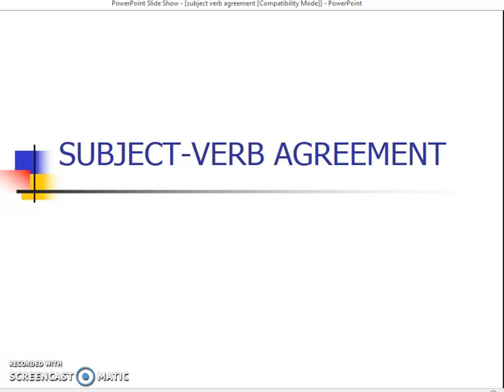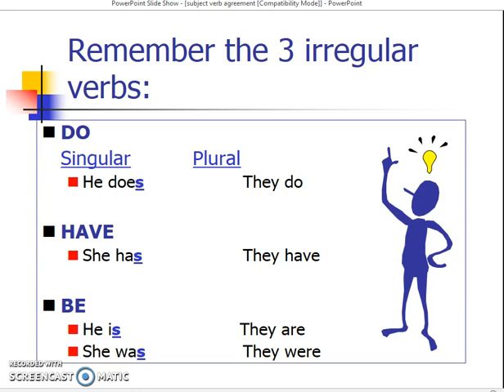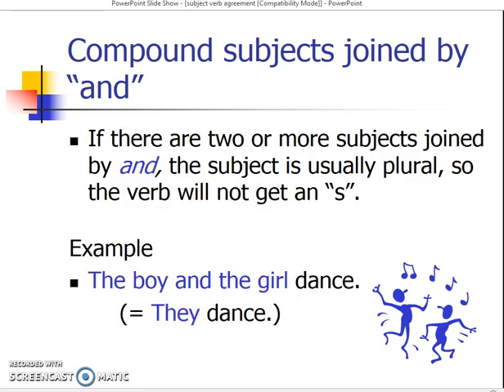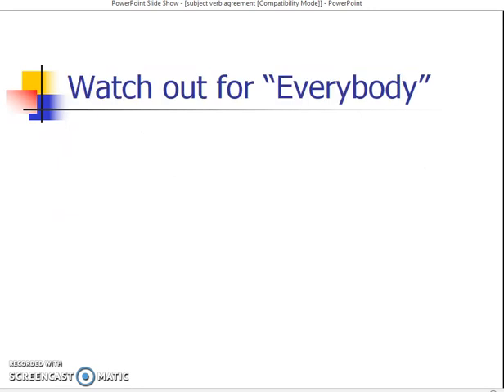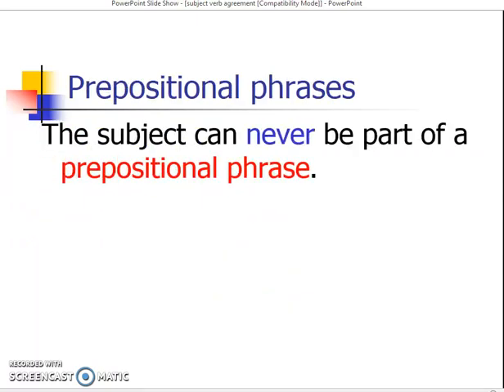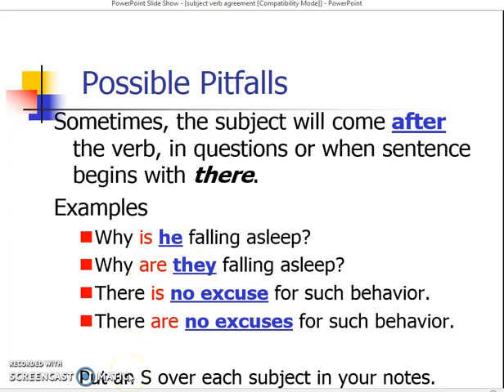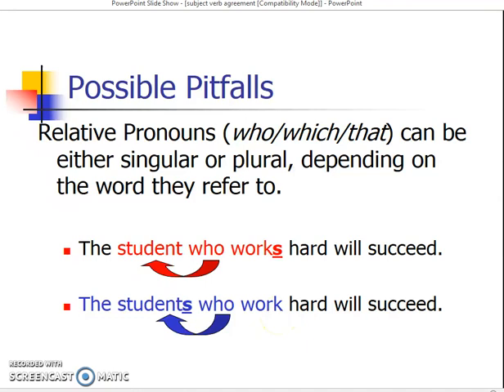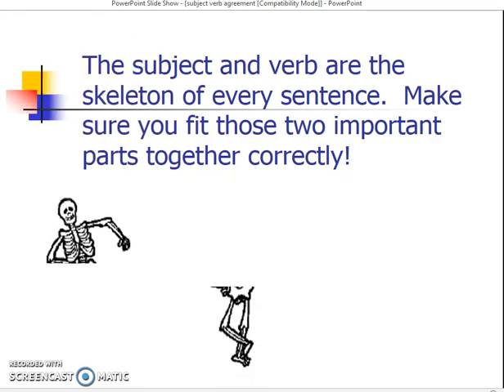Subject verb agreement REMEDIATION LESSON for NOTES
USE THIS lesson for your remediation notes activity... TURN IN the notes to verify it was completed as part of your remediation, if needed, for your contract.